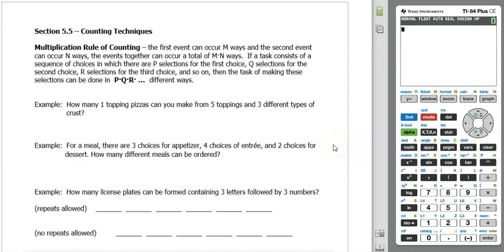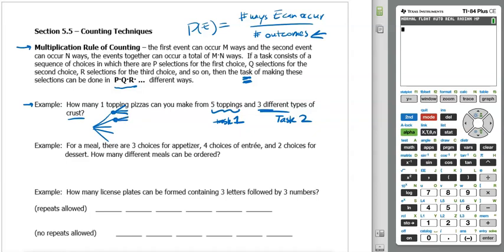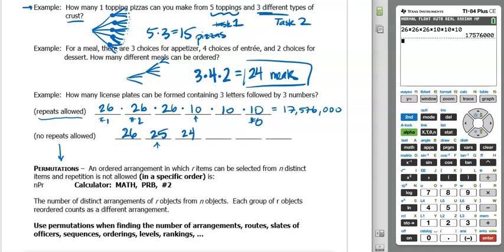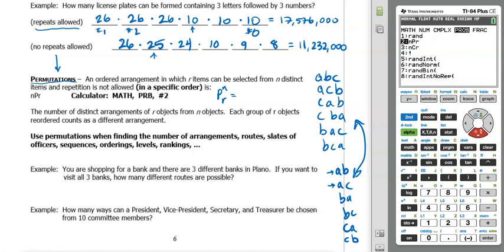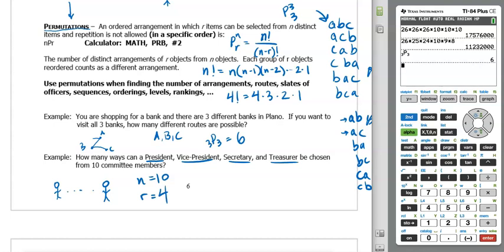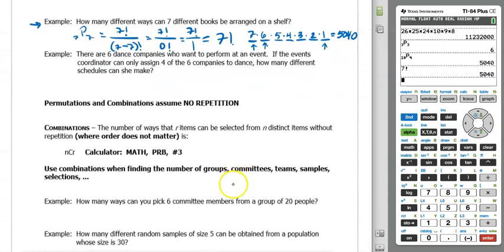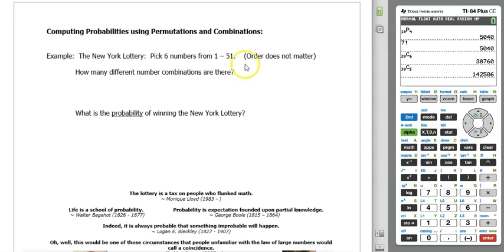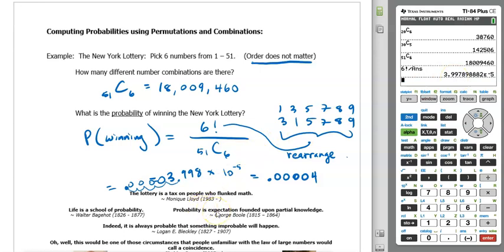MATH1342 Chapter 5 part 5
Section 5.5, the multiplication principle of counting, permutations, and combinations